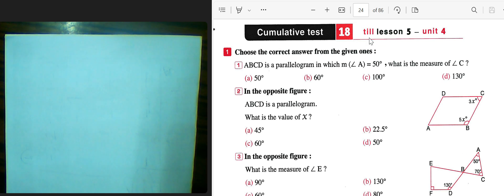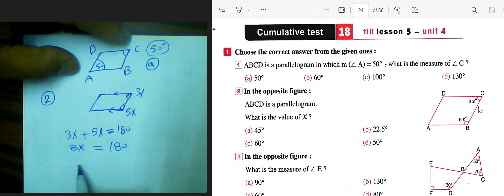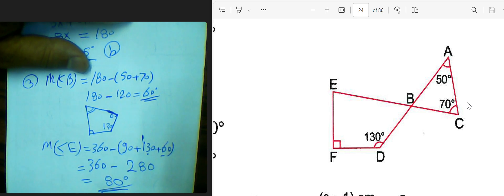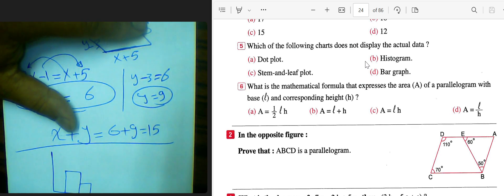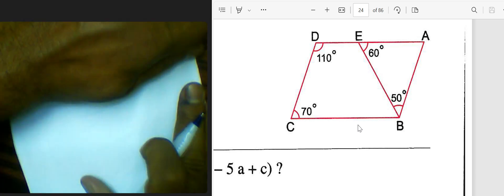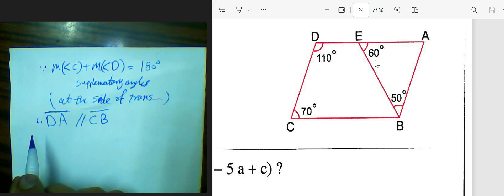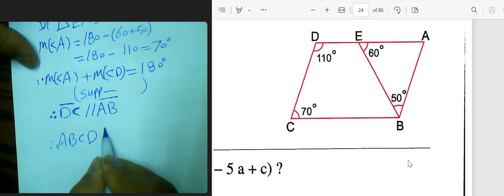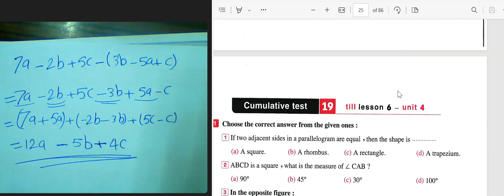CUMULATIVE TEST 18, TILL LESSON 5 UNIT 4 اولى_اعدادي ماث حل كراسه المعاصر ماث جديد 2025 💯🔥